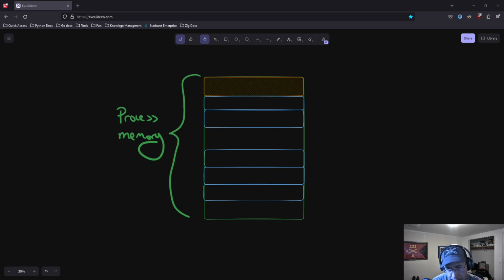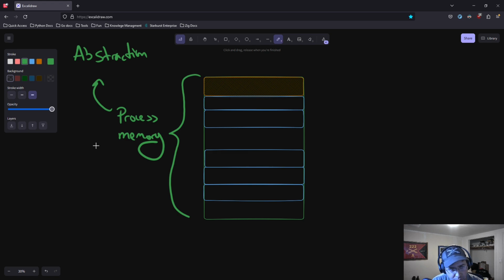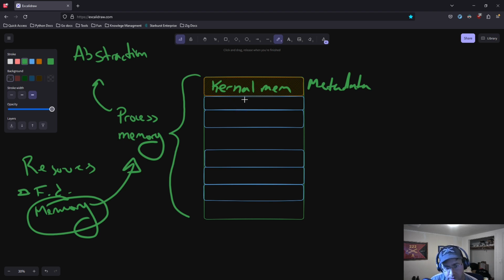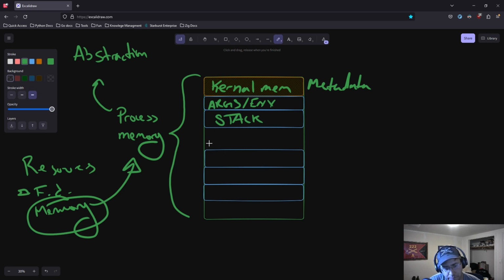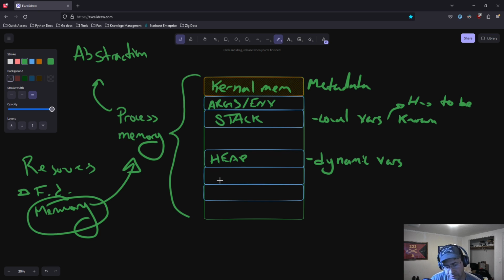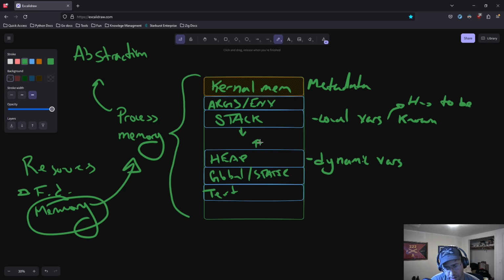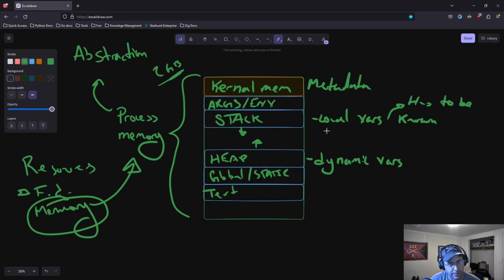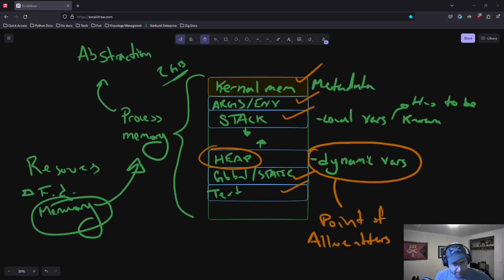Zig for the Uninitiated: Understanding Process Memory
When you are tying to understand Zig, A frequent concern that comes up is "What's an Allocator", and "Which one do I pick?". In this Video we discuss the basics of memory, and the segments of the memory in a process.